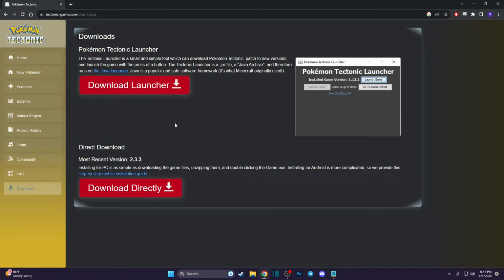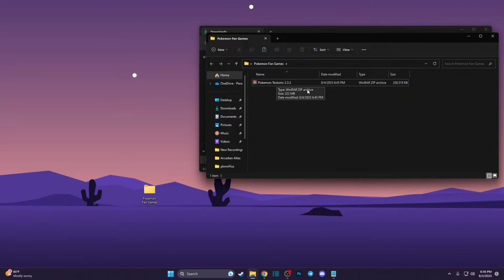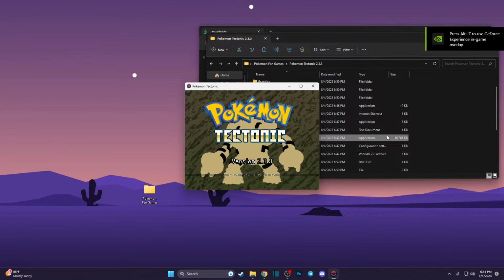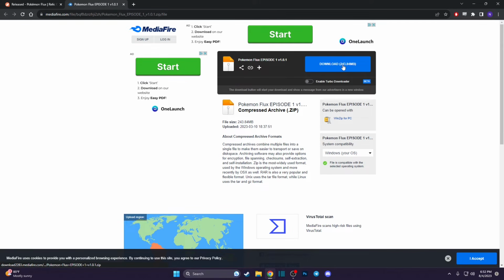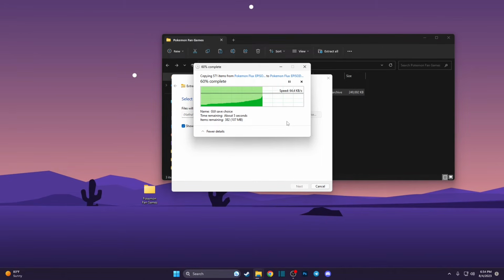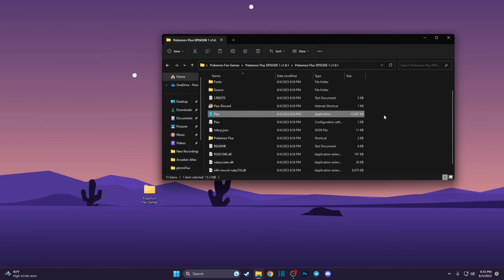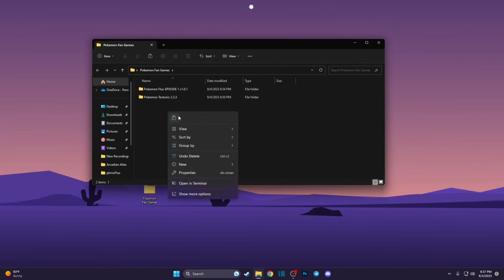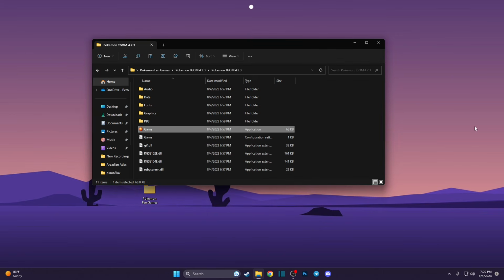Guide to Play: Pokemon This Gym of Mine, Flux, and Tectonic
*CHECK THE PINNED COMMENT FOR UPDATES*

New links have been provided for This Gym of Mine and Pokemon Flux.

This video goes over how to download and install 3 Pokemon fan games. Pokemon This Gym of Mine, Pokemon Flux, and Pokemon Tectonic. Let me know if you have questions but please be detailed!

0:00 Intro
0:30 Pokemon Tectonic
3:44 Pokemon Flux
7:30 This Gym of Mine